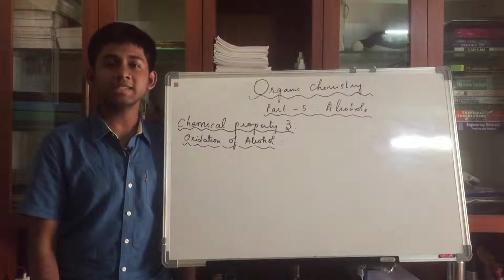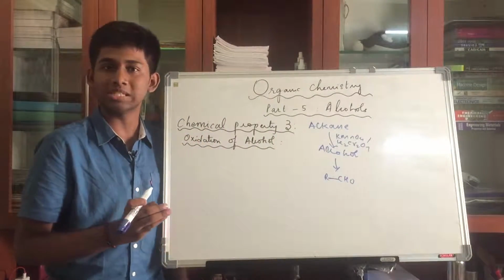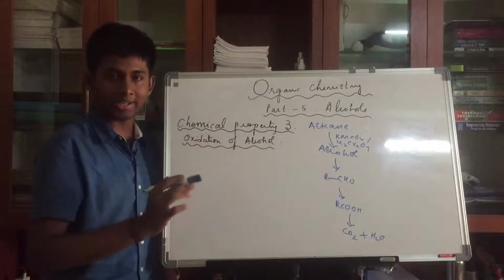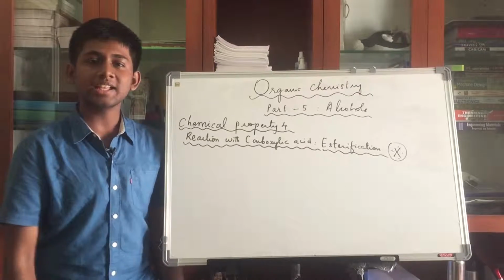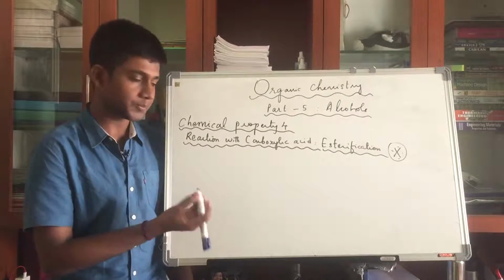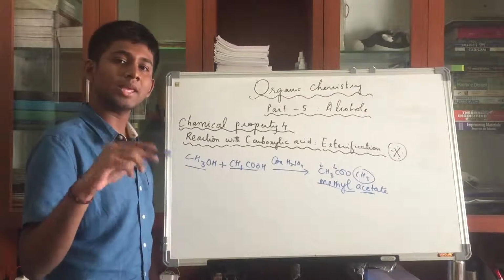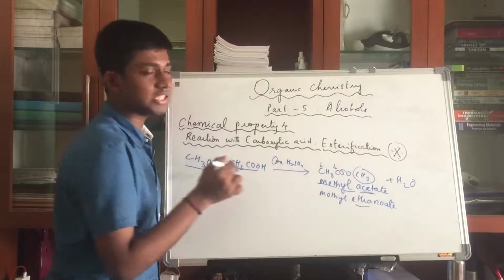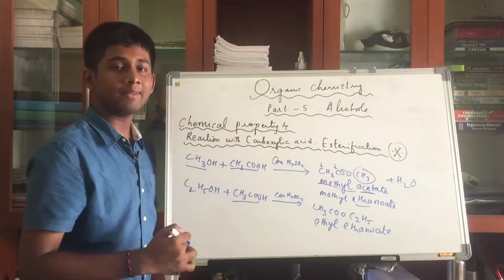icse organic chemistry class 10- part 31: chemical properties of alcohols part 2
the following chemical properties are discussed in this video
1)oxidation of alcohols
2) reaction with acetic acid( this reaction is called esterification. it serves as a test for alcohol)